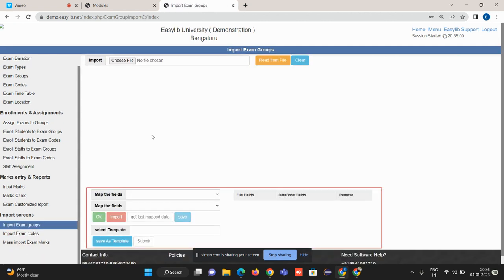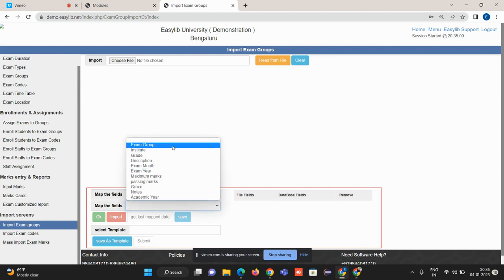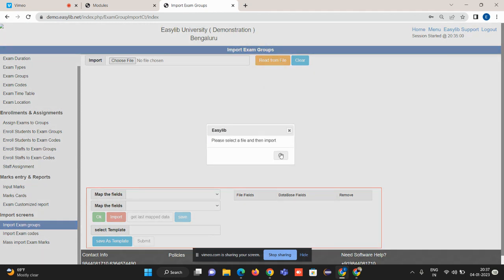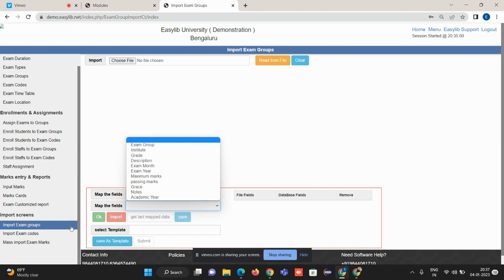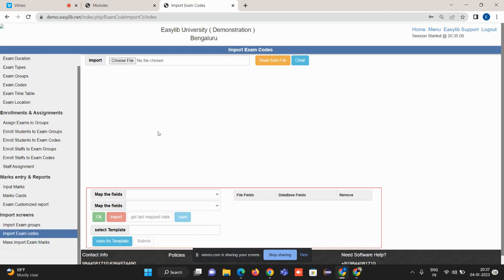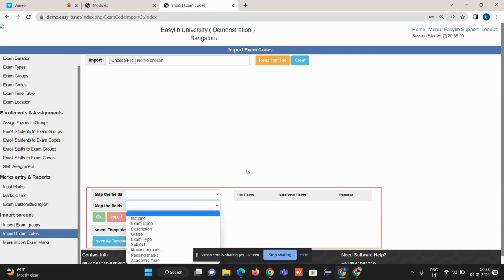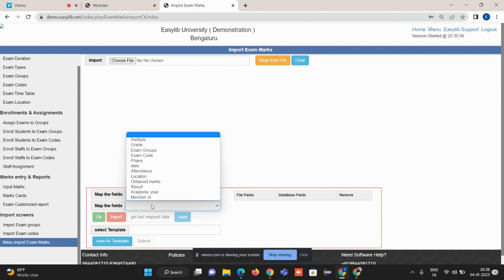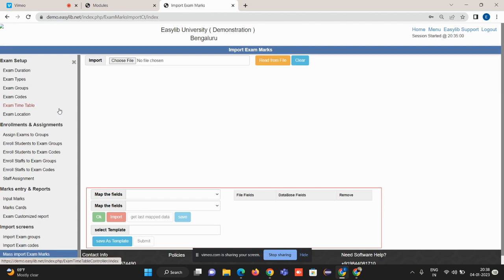Examination Module - Imports